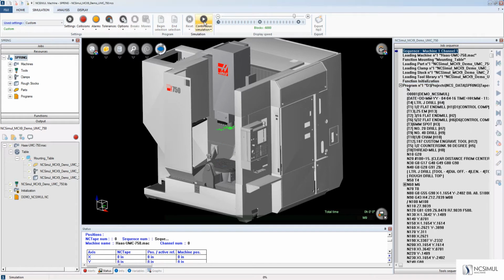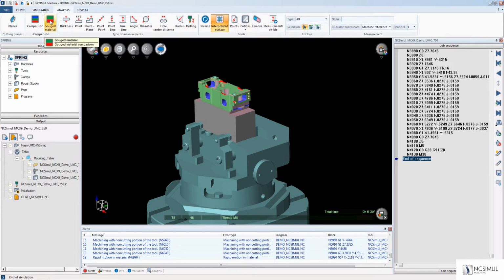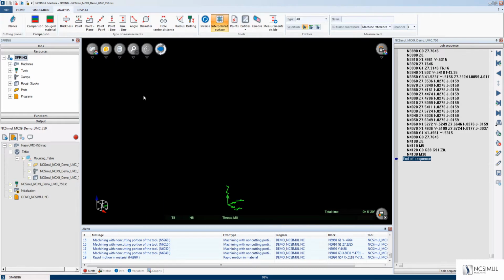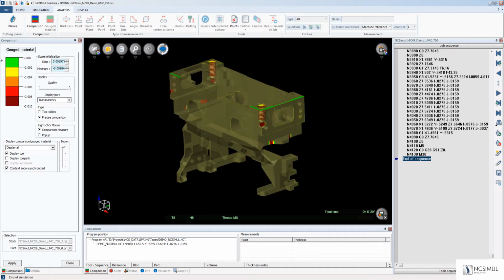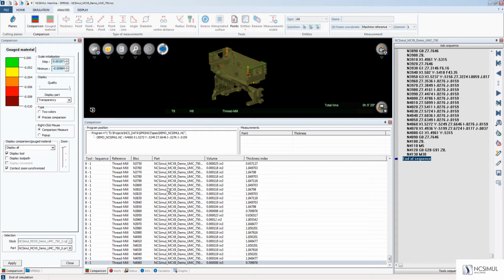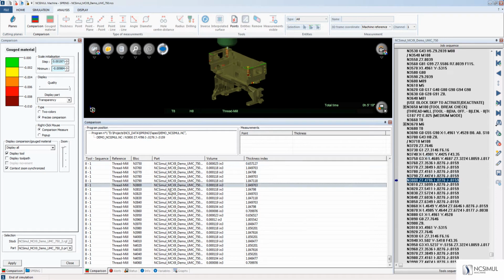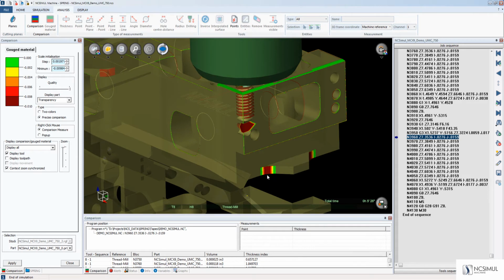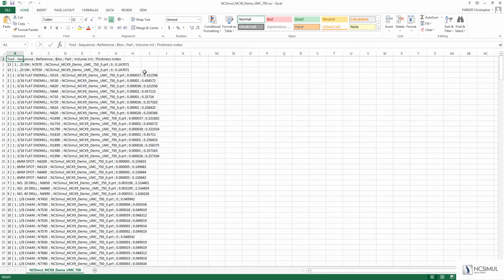Gouged Material Analysis | Features | NCSIMUL Machine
Gouge material function in NCSIMUL enables you to compare a CAD design model to a NCSIMUL simulation to automatically detect gouges.
Using this function, anyone involved in the production process can identify incorrectly machined areas.
Gouge materical analysis is also used to detect a possible weakness or mistake in the program design.